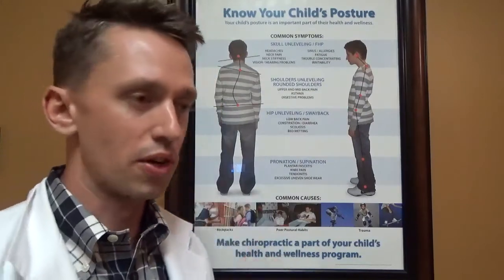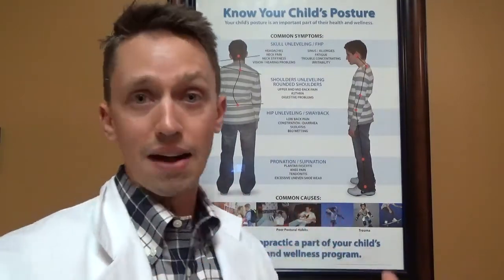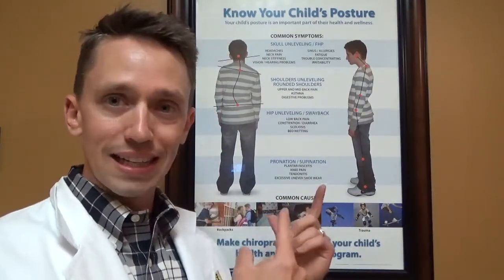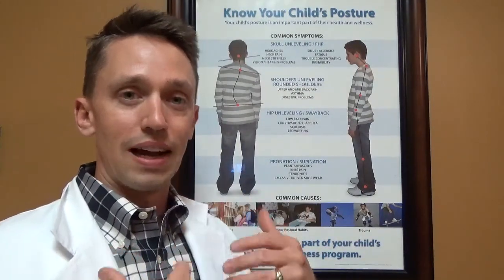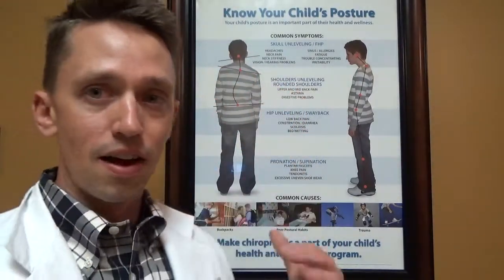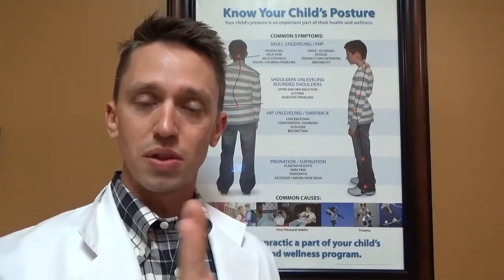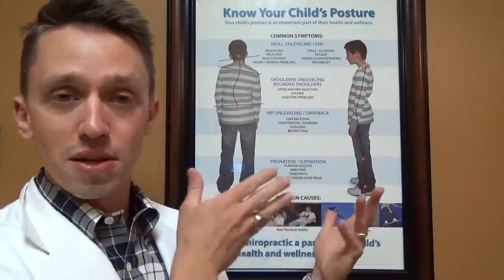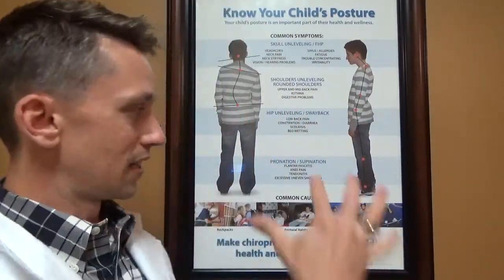What to Look for in Children's Posture By Twin Cities Chiropractor, Dr. Ryan Hetland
The 3 Minute Video by Dr. Ryan Hetland, your Twin Cities Chiropractor.